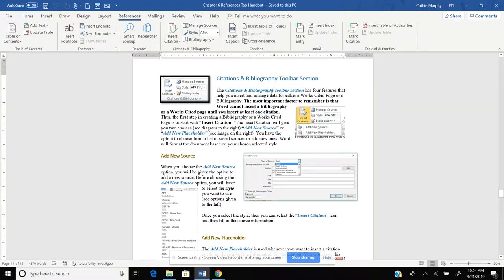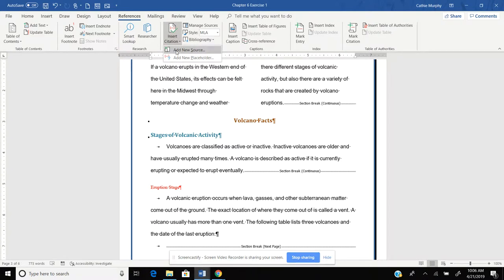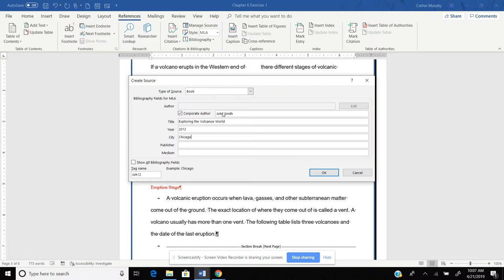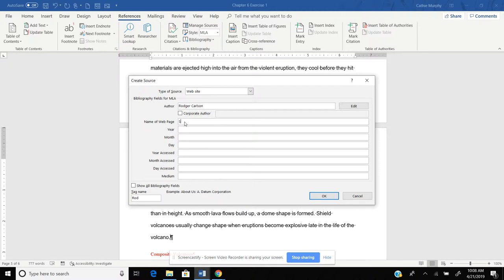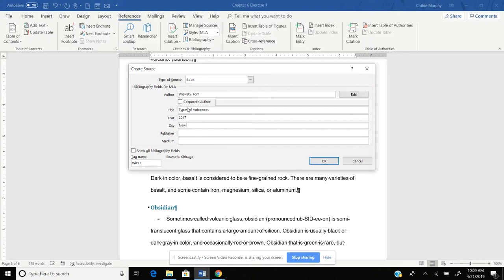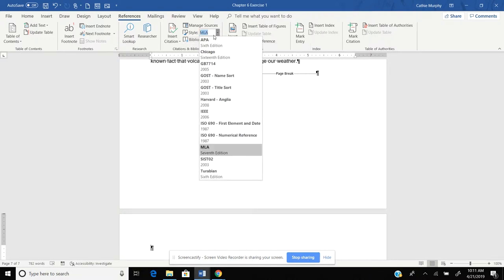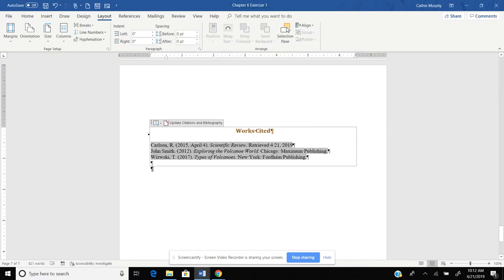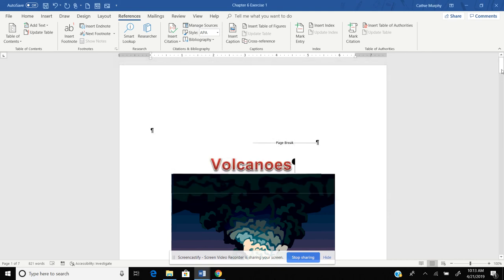Chapter 6 References Tab Part 2: Insert Citations & Works Cited Page